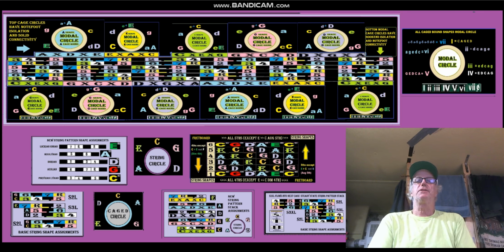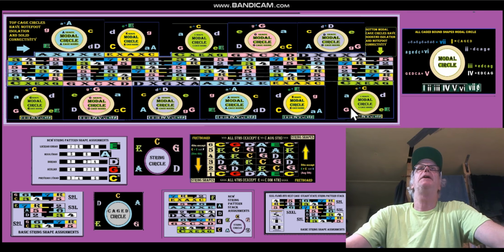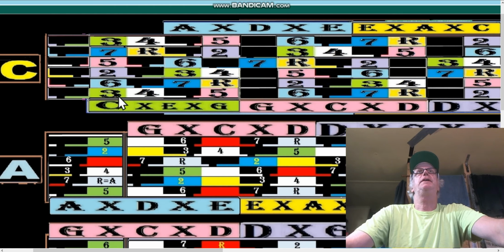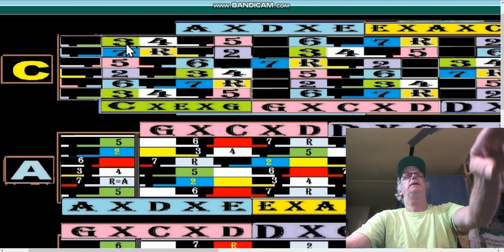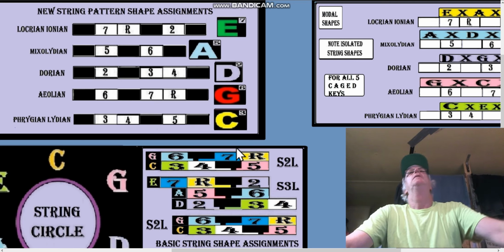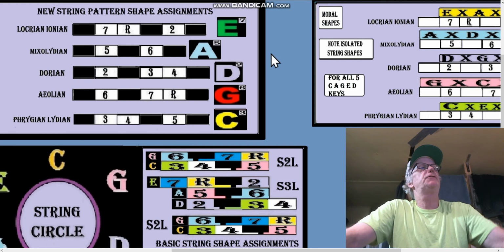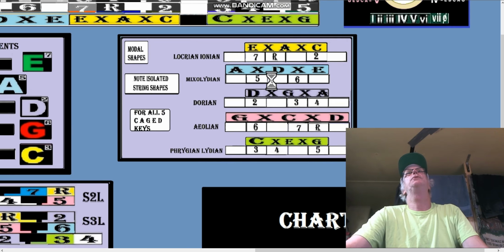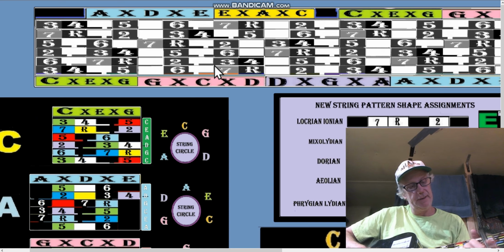Andys Free Guitar Charts Videos Lesson Chart 129 Part 1 of 6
Andys Free Guitar Chart Videos Chart # 129 Keys of CAGED String Patterns.
                                                       * * * Notice * * *
Next week I will be reviewing requests to join the Facebook group - please do not join until next week! (Starting May 18th 2024). Members will not be accepted before then for this I am sorry, I had administrative problems with starting the Facebook group.
My humble apologies for anyone who was excluded erroneously from Andys Free Guitar Chart Videos Facebook group!  I will re-post the link within the next couple of lessons!